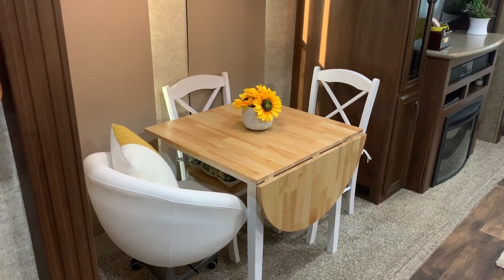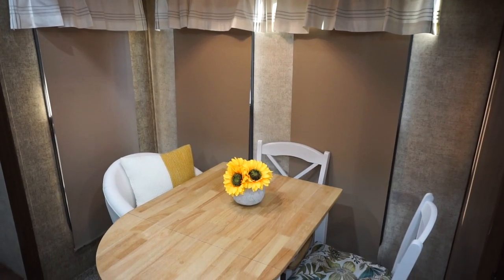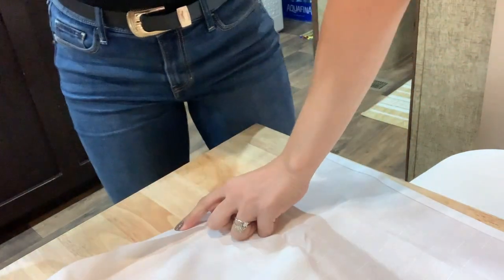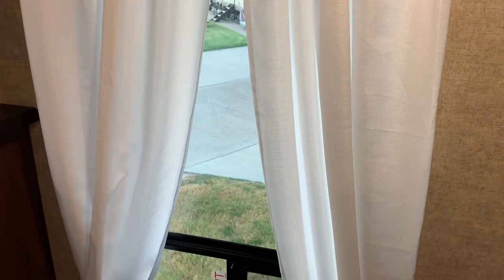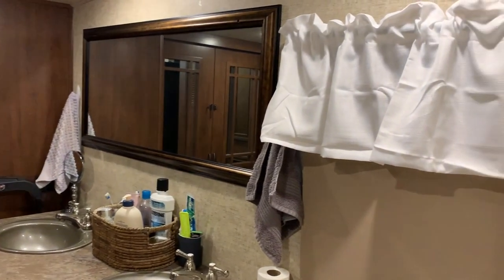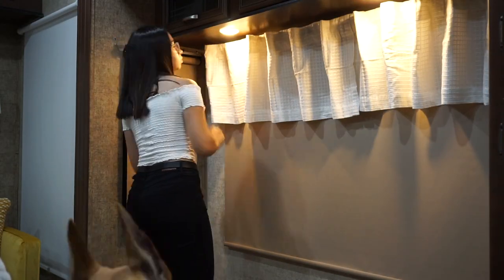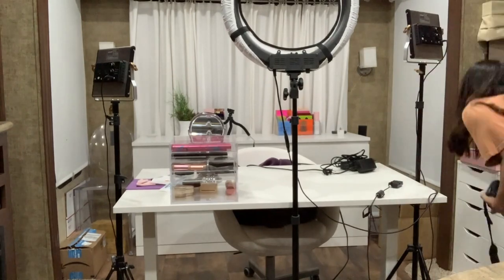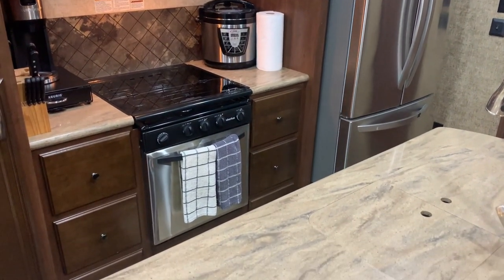RV Transformation Before and After!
Welcome to the rv transformation! I'm so excited to show y'all how the rv decor came together! It took a few weeks but finally finished reorganizing and decorating the entire rv! I hope you like this rv transformation before and after!

DECOR!:
- Dining Table
- Yellow Couch
- Dining Curtains
- Bed Cover
- Bedroom Pom Pom Deco Pillows (mustard yellow, they have many options)
- Bed & Bathroom Curtain Set
- Big Bedroom Window Curtain
- Couch Stripe Pillow
- Couch White Fuzzy Deco Pillow
- Chair Deco Pillows (green and blue)
- Living Room Curtains

- LOST TIME
- HOLY TENSION BATMAN
- COSMIC LOVE
- LOST TIME

*** I have an Amazon Storefront now! I ADDED ALL THE NEW RV DECOR IN ONE PLACE!